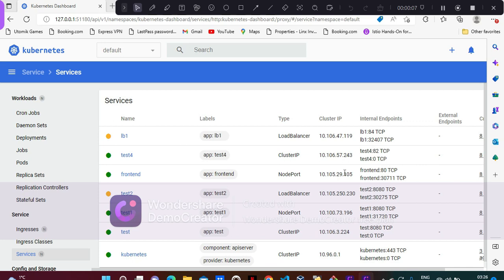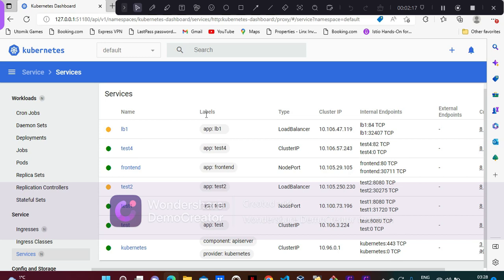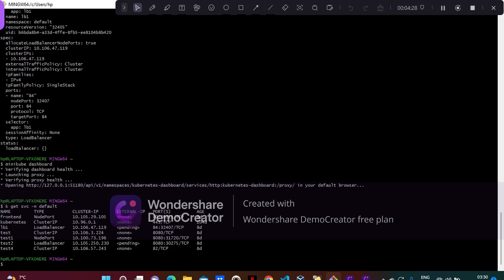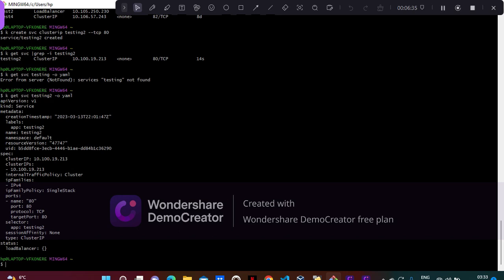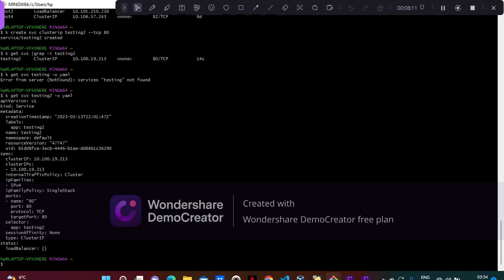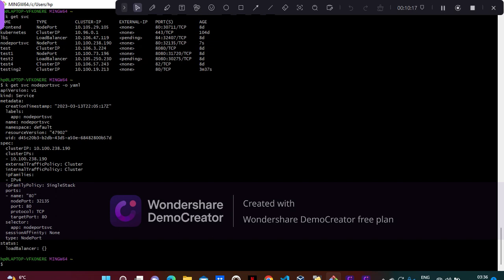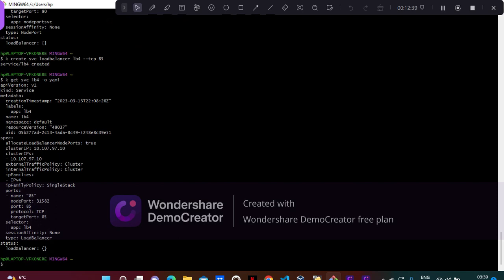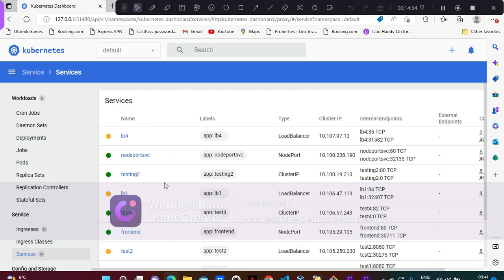Kubernetes Services | Different types of K8s Services explainer | ClusterIP, Nodeport &Load balancer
In this Vedio , we have discussed K8s services & it's types in detailed manner .
We have created all services in imperative & declarative manner .
Below mentioned commands has been used in vedio for reference ,
kubectl get service
kubectl create svc  (service_type) --tcp (port)
kubectl get svc (service_name) -o yaml